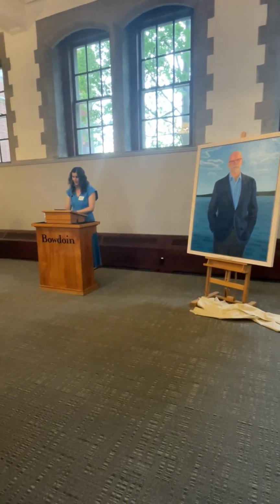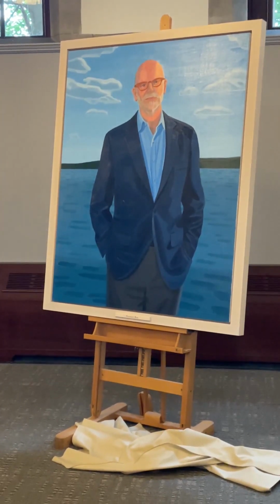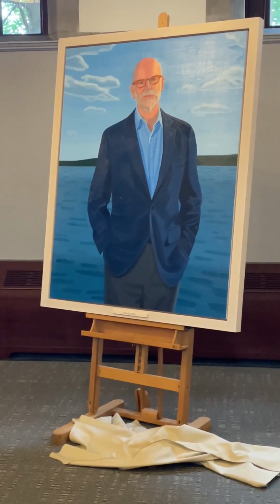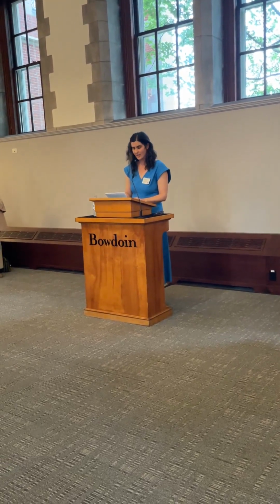Clayton Rose Presidential Portrait Unveiling at Bowdoin College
Remarks by Artist, Helena Wurzel, 9/19/24